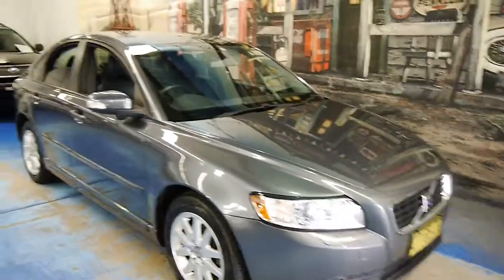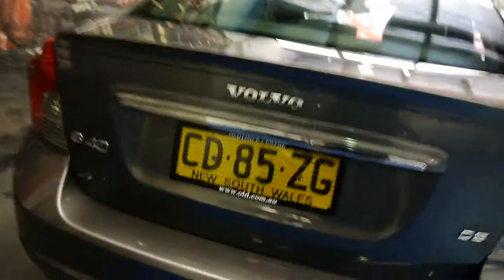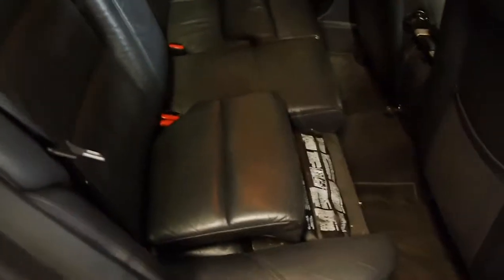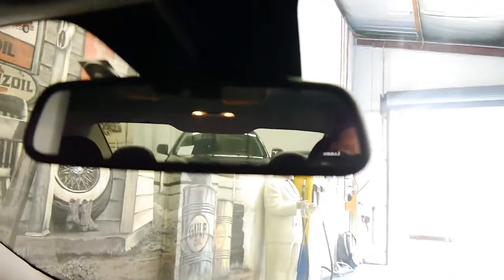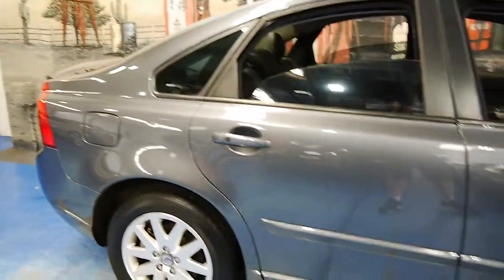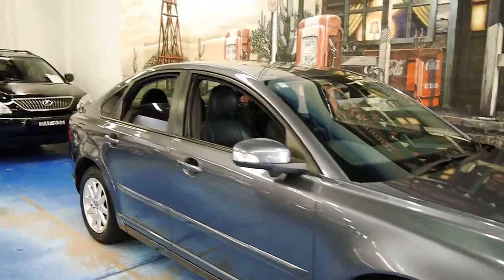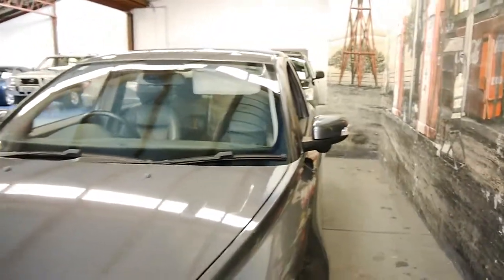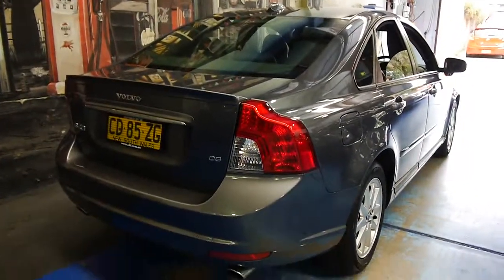Volvo S40 D5 2007 MY08